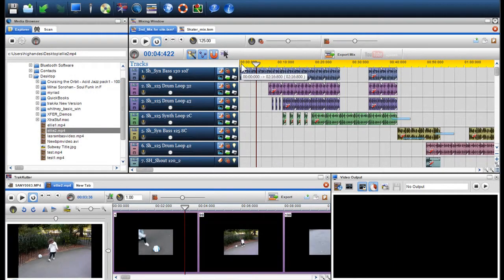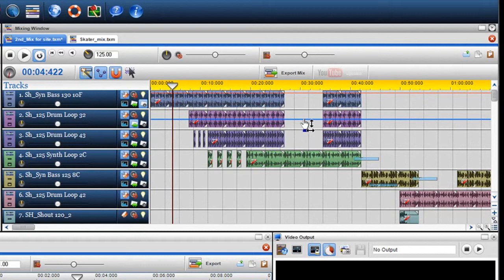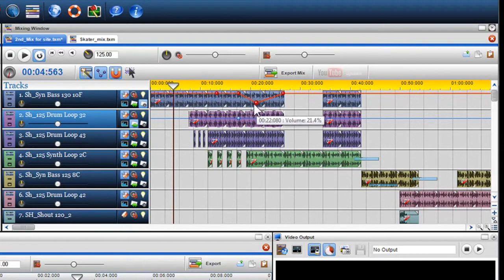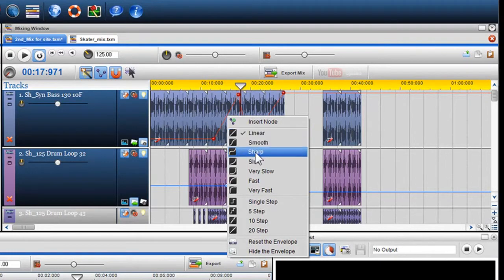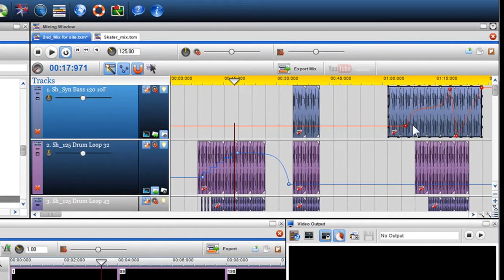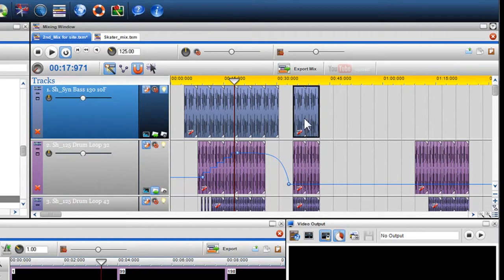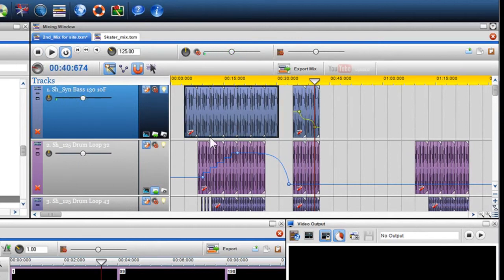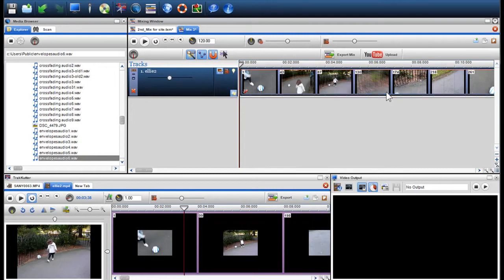How to use Volume, Pan, Pitch & Brightness Envelopes in trakAxPC.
- Control the volume, pitch, pan and brightness of your mix using envelopes in trakAxPC video editing software. Add nodes to your envelopes to change the parameters on the fly.

0.17 - Inserting a Volume and Pan Envelope
0.50 - Inserting Nodes to manipulate the Volume / Pan Levels
1.19 - Moving the Nodes on the Envelope
2.00 - Changing the shape of the Envelope between Nodes
2.37 - Sticky Nodes Icon with Envelopes
3.05 - Deleting a Node, Reseting & Hiding an Envelope
3.26 - Inserting & Changing the Pitch of an Audio Segment using the Pitch Envelope
4.34 - Inserting & Manipulating a Video Brightness Envelope